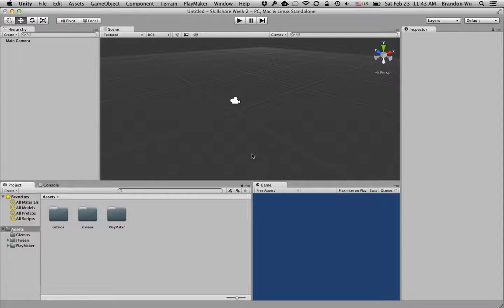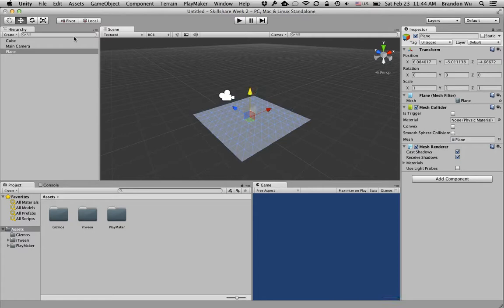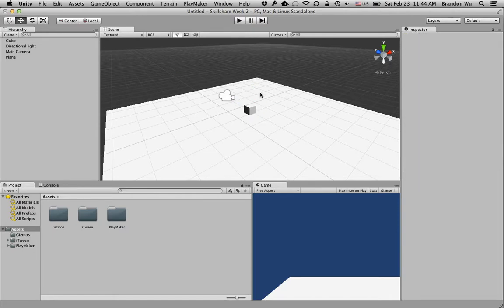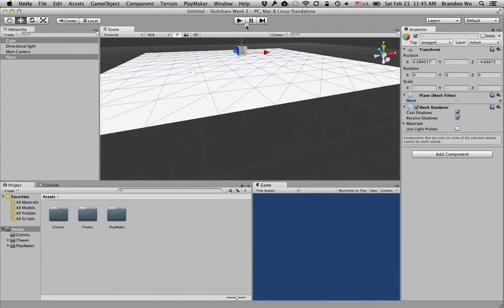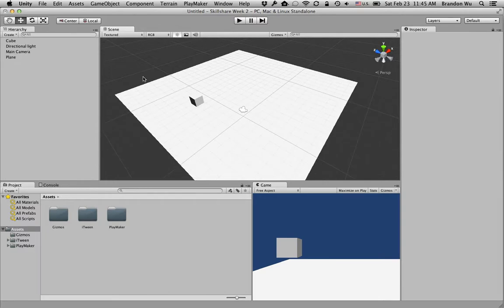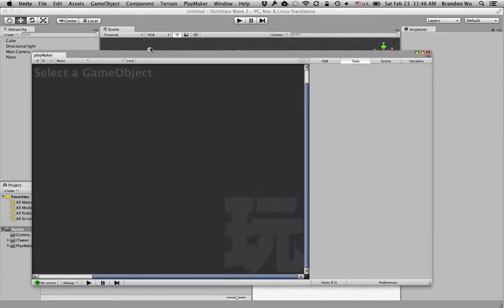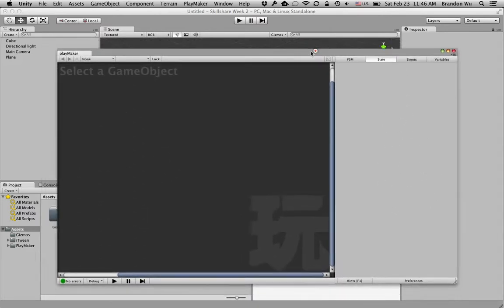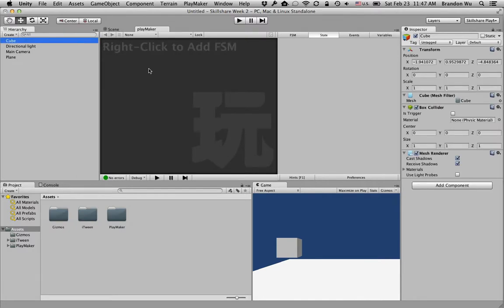Make Your First Video Game in 4 Weeks with Unity (No Coding) - PlayMaker UI